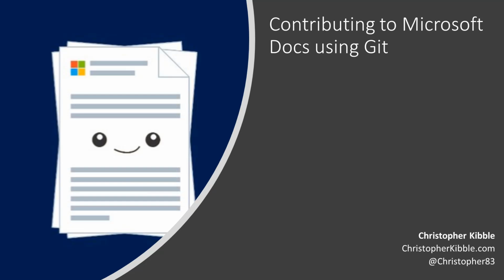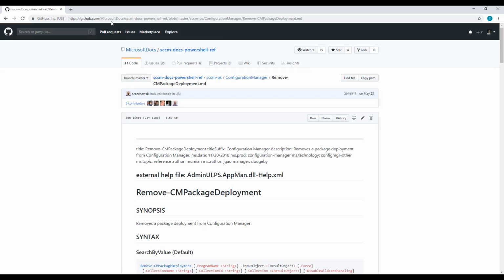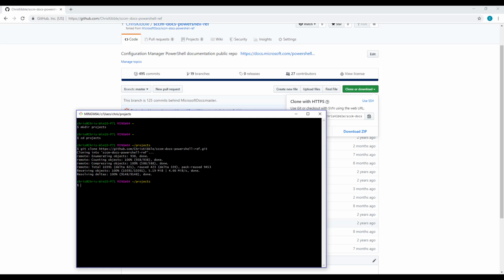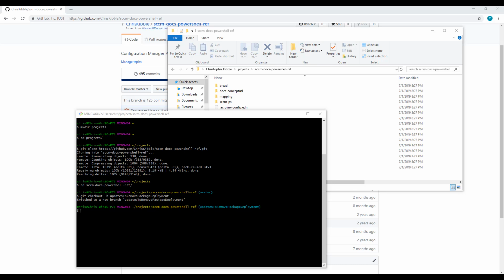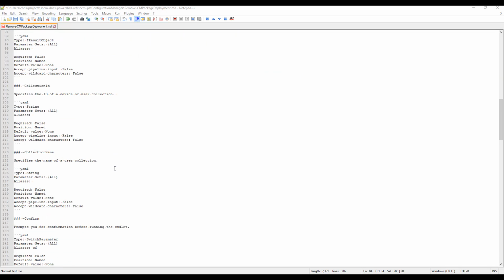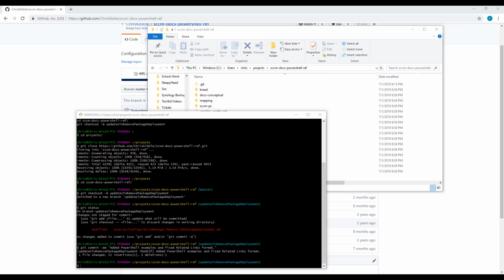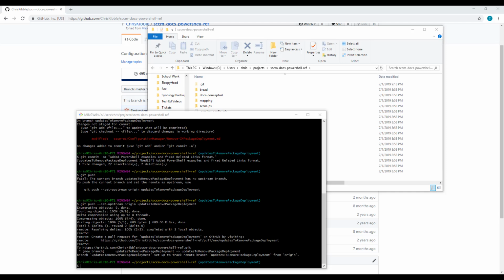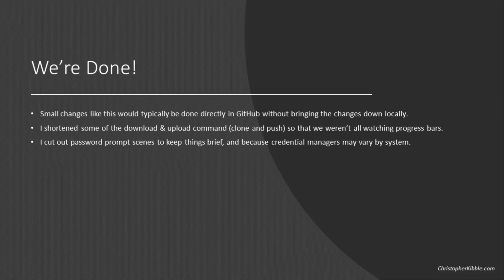GitDocs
In the six minute video below, I’m going to walk you through the process of forking a Microsoft Docs repository from GitHub, cloning it to your local machine, making changes, pushing those changes back into your repository, and finally creating a pull request with Microsoft to prompt them to bring your changed content into the public repository.